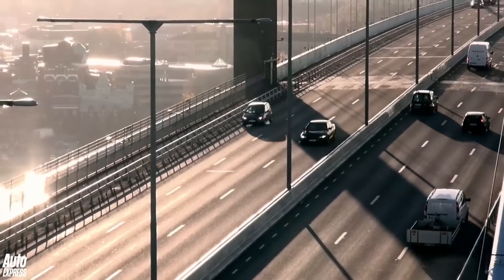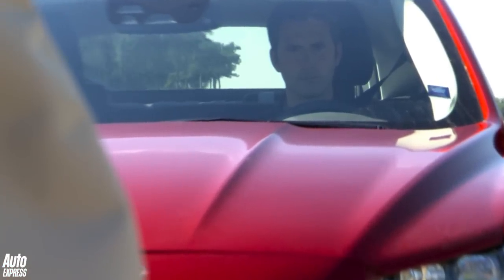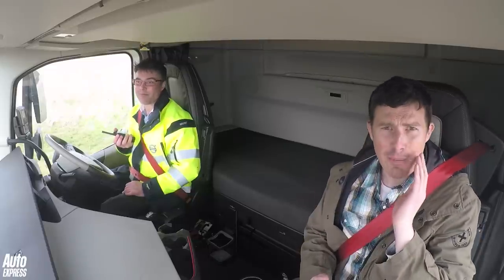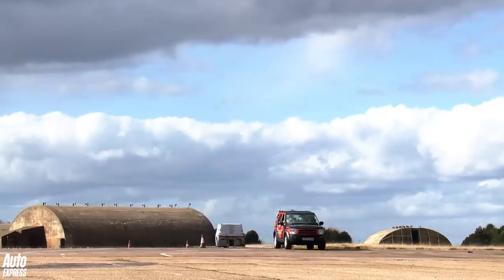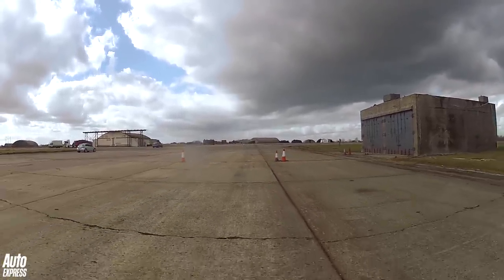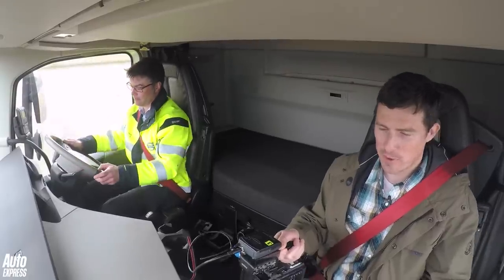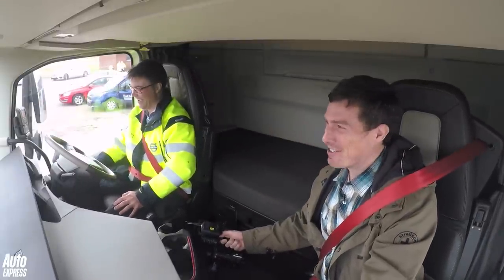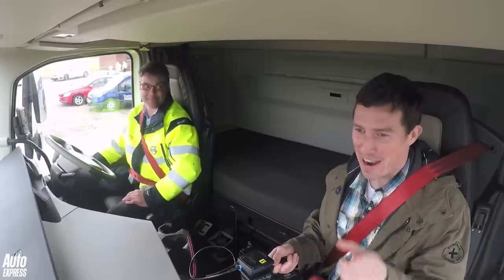Incredible auto-braking truck - it's a life saver!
Autonomous emergency braking is common in cars and coming to all new HGVs. We put it to the test at 50mph on a 44-tonne HGV. Hold on tight!